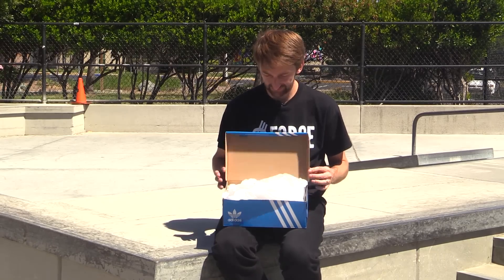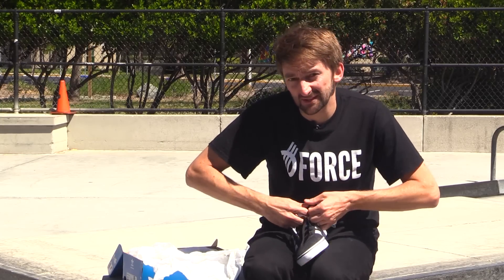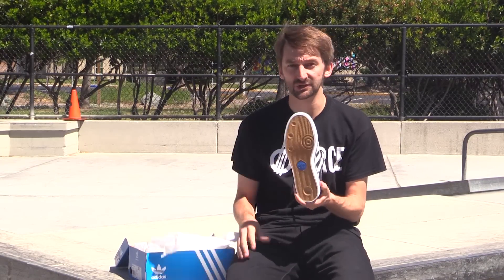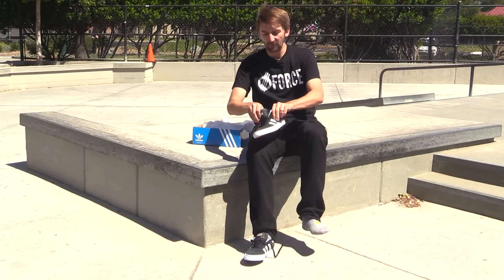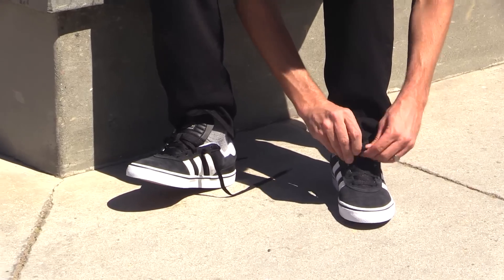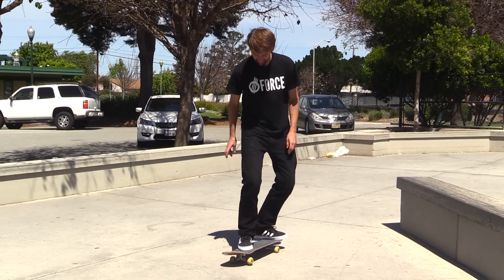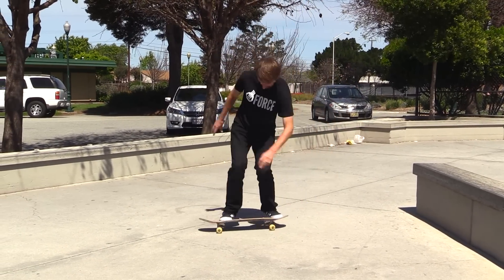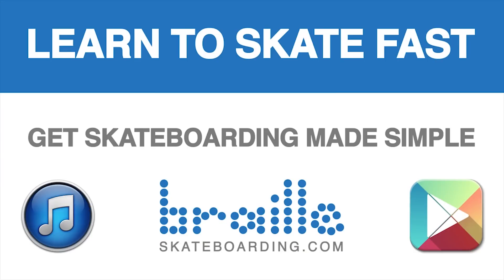ADIDAS BLACK BUSENITZ BOX OPENING!